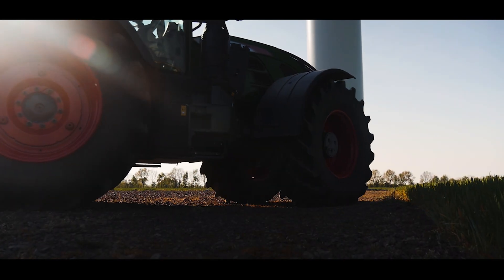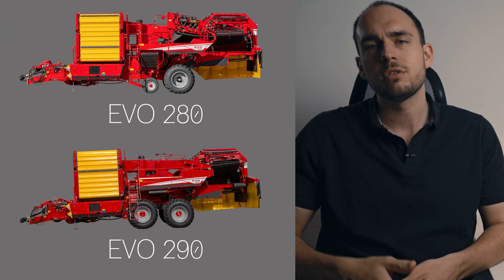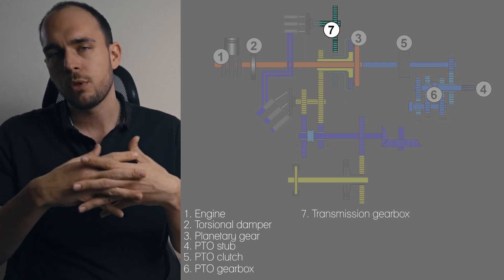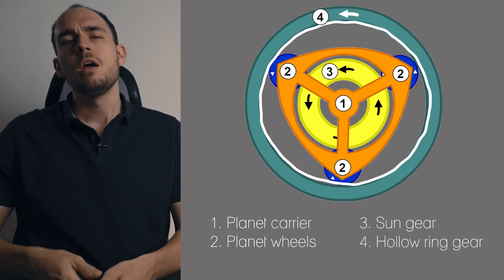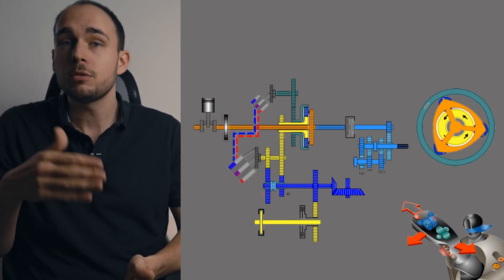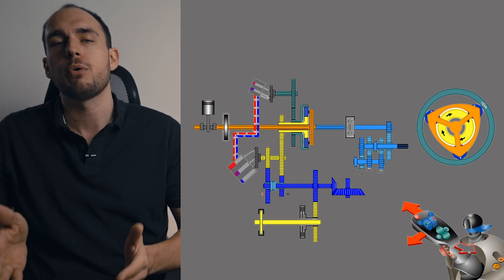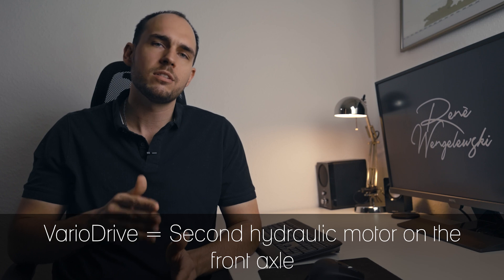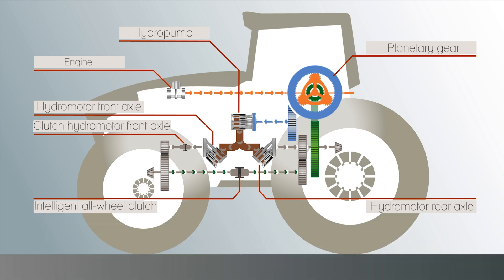The Vario transmission | Functionality | Fendt 724 | Renè Wengelewski | 2021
The Vario transmission is currently the heart of every Fendt tractor.
In this video, I explain to you the structure and operation of this transmission and the changes in the new generation.

To jump to the different chapters, just click on the time:
00:00 Introduction
00:43 Special features of the gearbox
01:22 Similar principle with other manufacturers
02:01 Structure of the Vario gearbox
04:19 Structure and function of the planetary gear unit
05:25 Function of the Vario gear unit
07:36 Summary / brief description of function
08:59 Differences in the new 900 & 1000 Vario
10:02 Pull-in turn
10:37 Fendt Torque Distribution
11:02 Conclusion

Source of the transmission animations: AGCO/Fendt Marktoberdorf